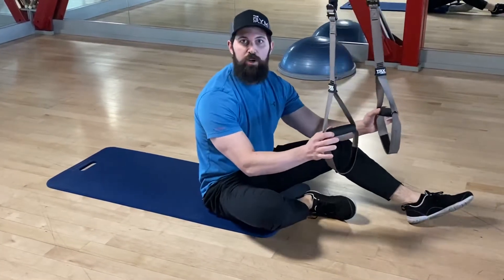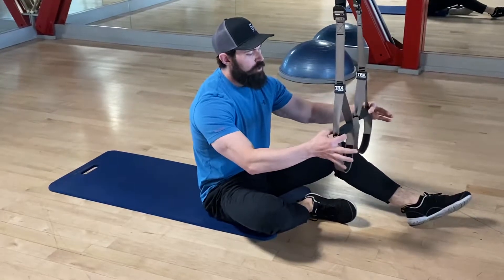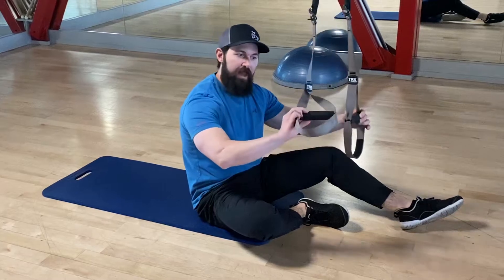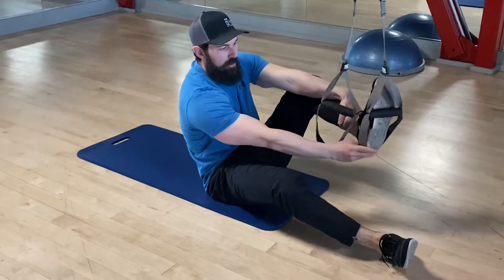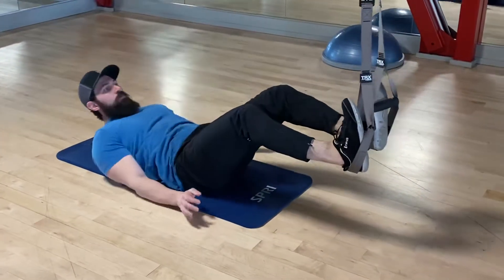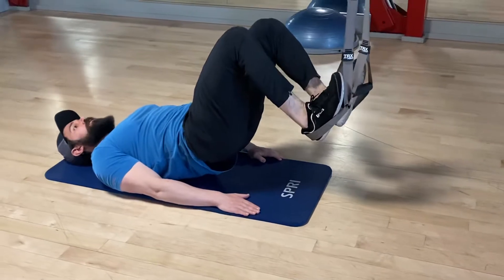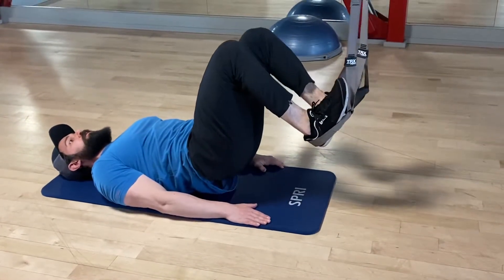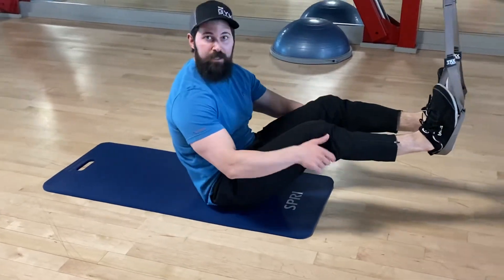TRX hamstring curl